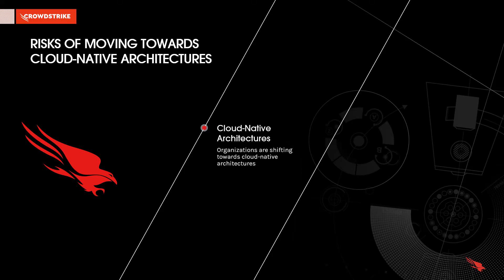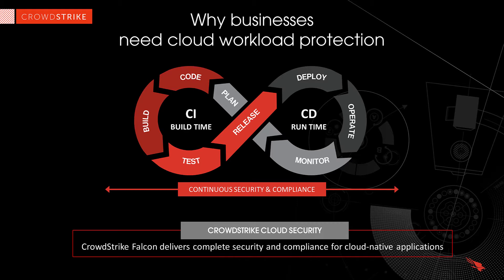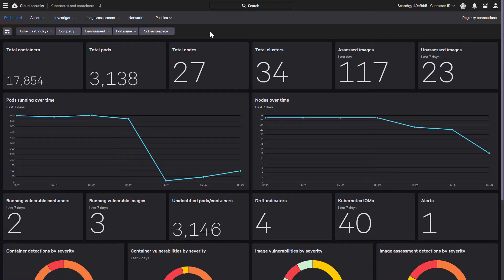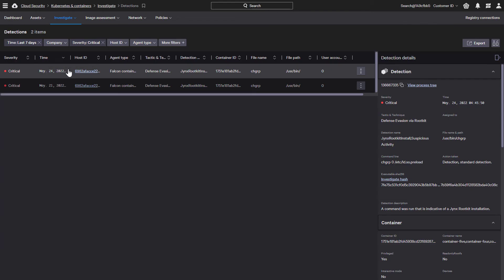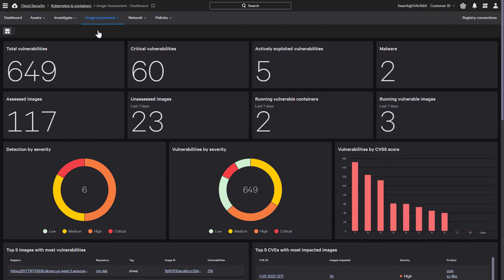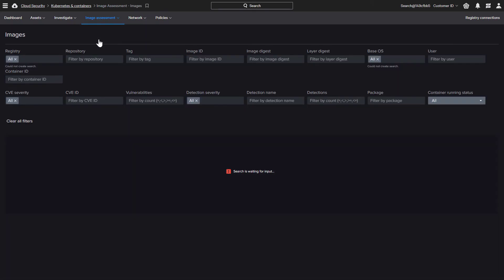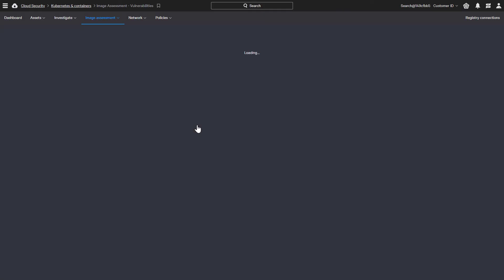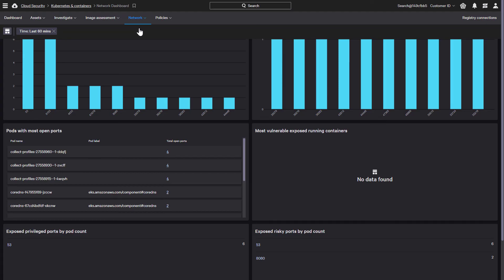Securing the Cloud with CrowdStrike Cloud Workload Protection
In this demo, we will see an overview of how CrowdStrike's Falcon Cloud Workload Protection helps organizations identify, manage and secure cloud workloads.